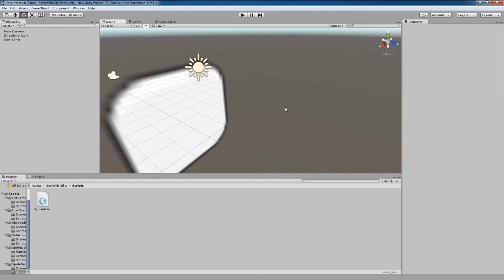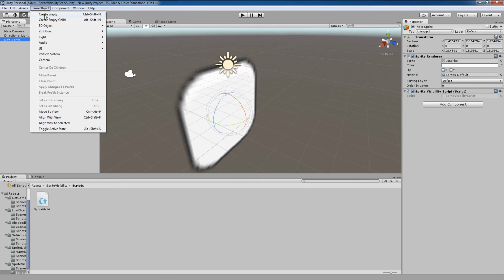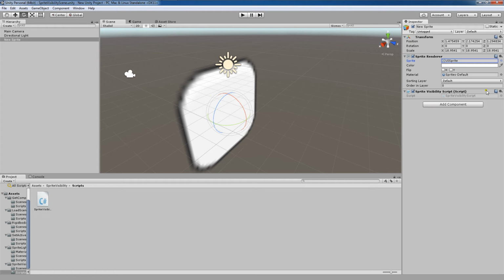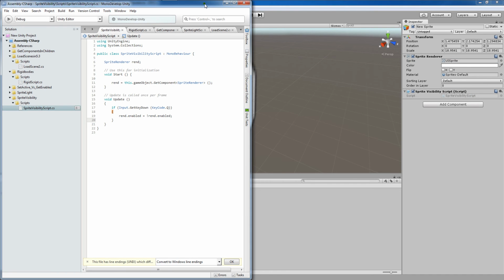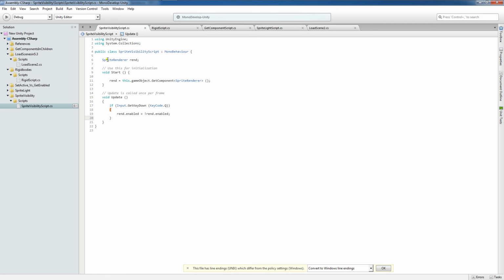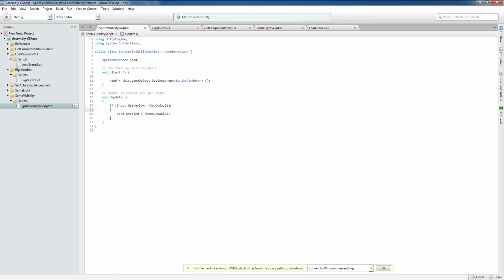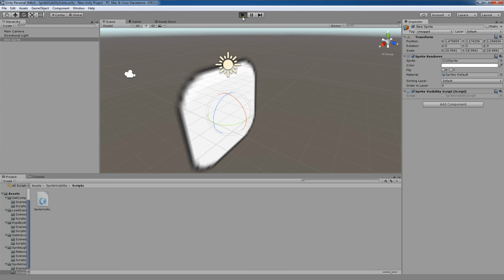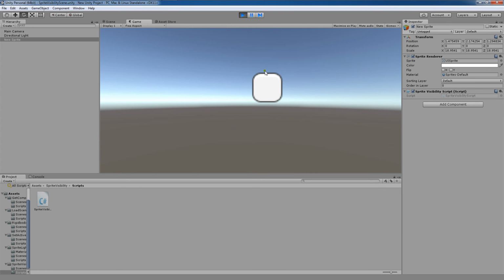Unity Tutorial: How to change sprite visibility in Unity 5